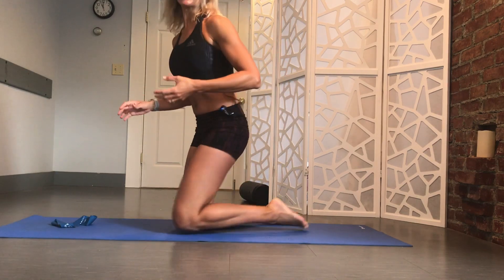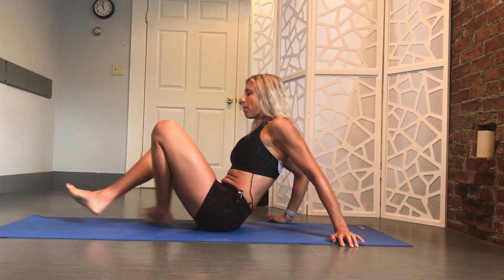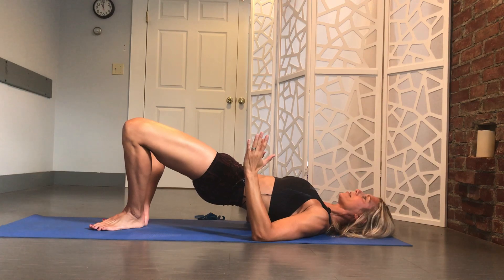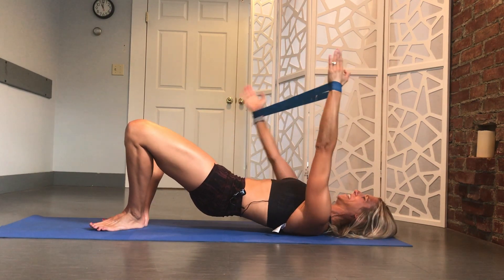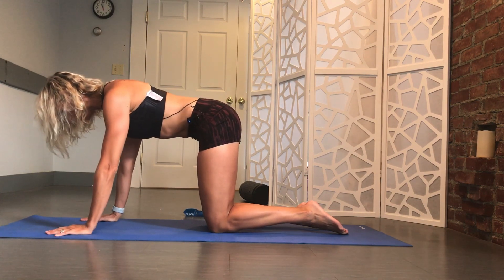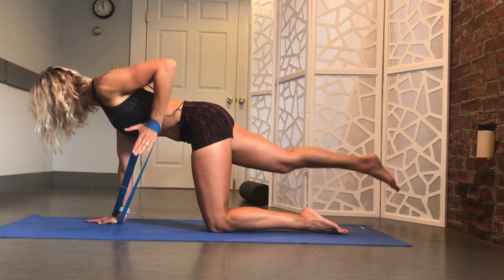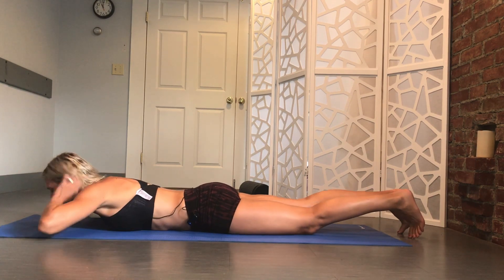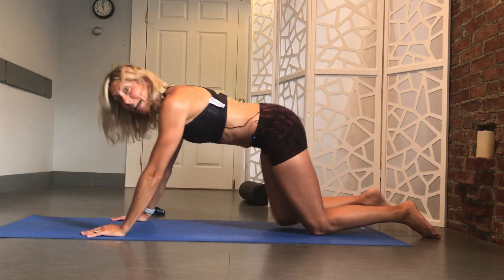Get A Stronger Low Back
It's important to have a strong back but what's really critical is making sure the muscles that work with the back are doing their job.
This video goes over 3 bodyweight exercises to activate all the proper muscles to support the back.